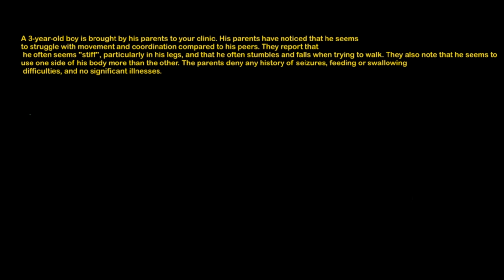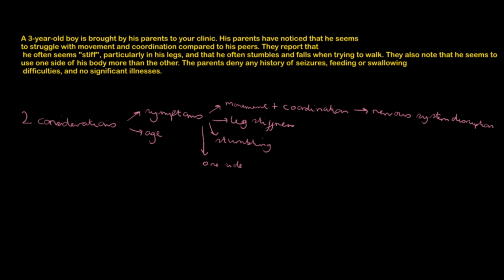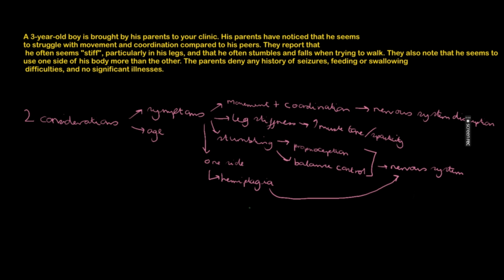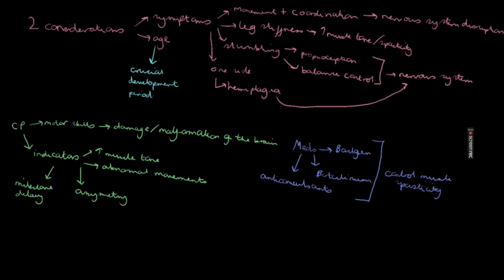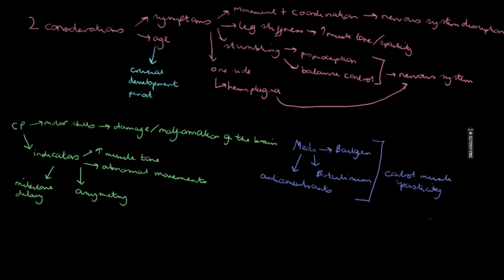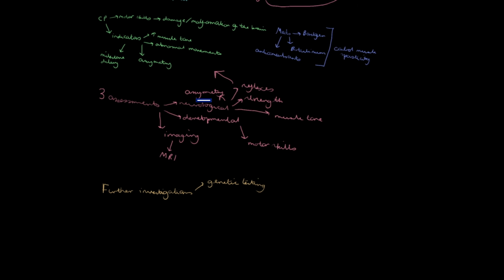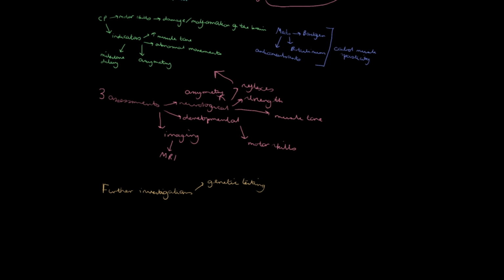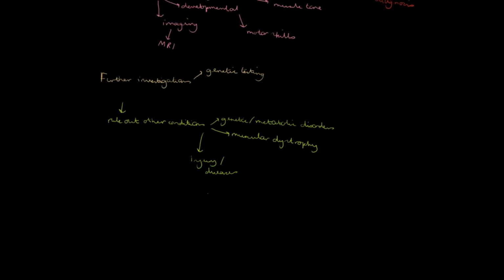Clinical Diagnosis Process for Cerebral Palsy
Welcome to the first video in our clinical series on cerebral palsy. In this episode, we explore the thought processes that medical professionals employ when evaluating and managing a patient with cerebral palsy.

Ace your clinical school exams with our instructional clinical videos.

Medical students and allied healthcare professionals must adhere to the guidelines set by your medical school or hospital. Refrain from conducting medical procedures based solely on these videos - InDOCtrinate Ltd disclaims liability for losses incurred as a result.